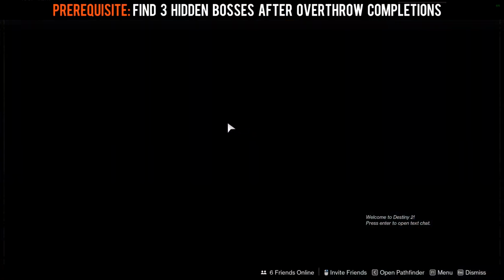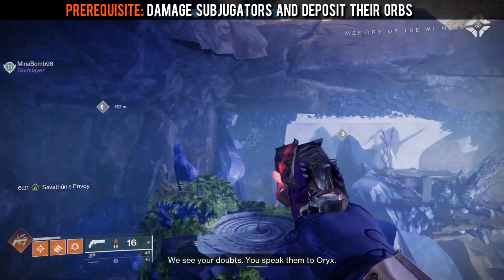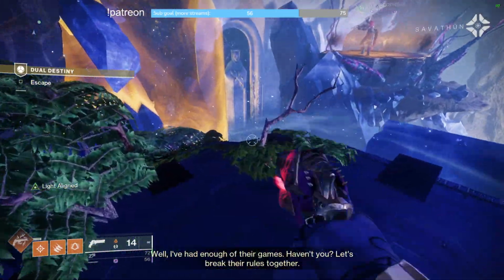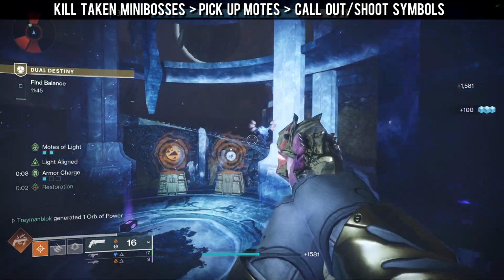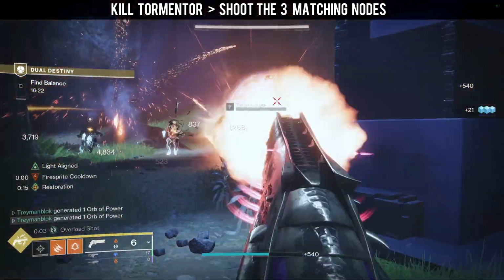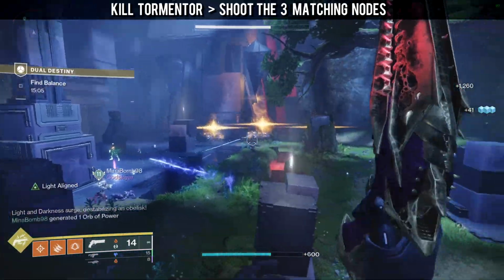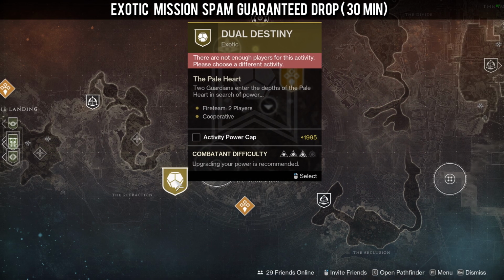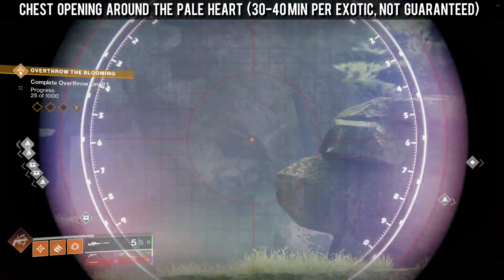The Best NEW EXOTIC Class Item Farm + Guide! - Destiny 2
Today I'll be showing you how to unlock and complete the mission Dual
Destiny in order to obtain Exotic Class Items!

0:00 - Intro
0:22 - Prerequisite
2:35 - Dual Destiny Mission
8:09 - Best Farms